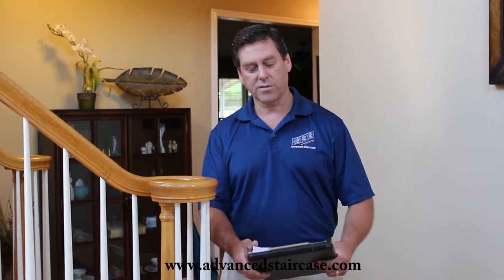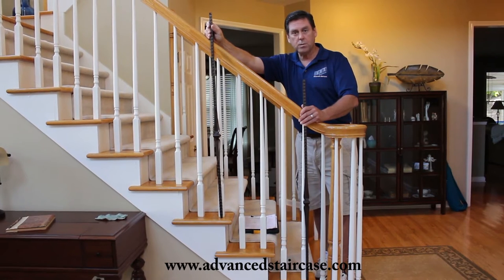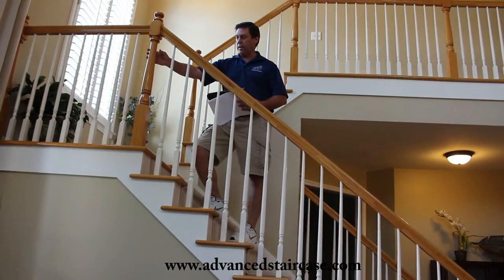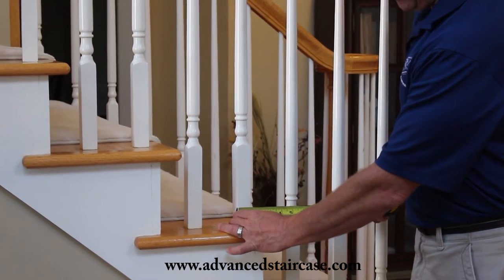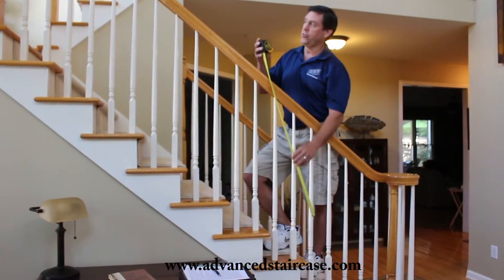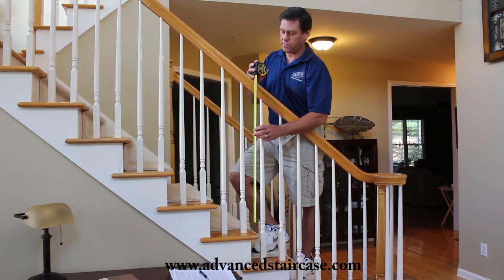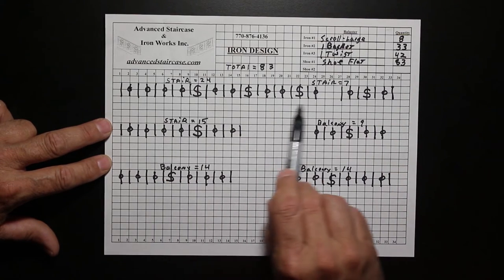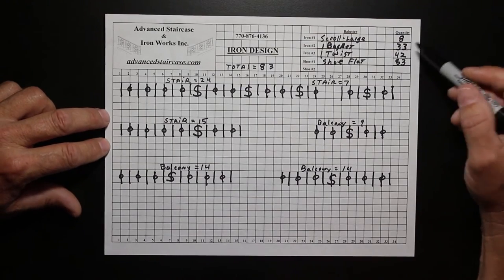How to Design your Iron Baluster Pattern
This video demonstrates the best way to design your iron baluster
pattern for your basic staircase remodeling project.